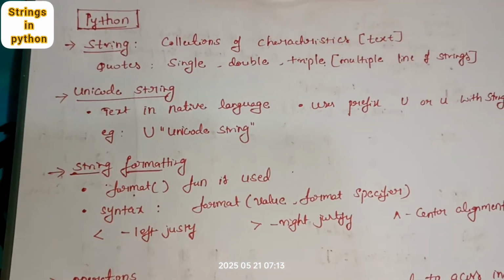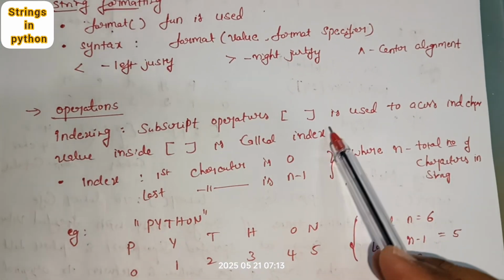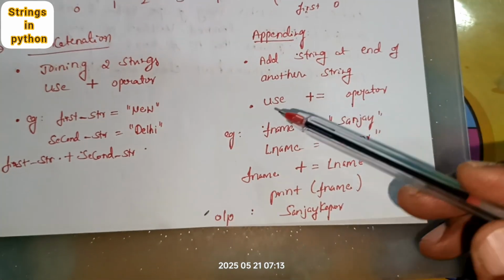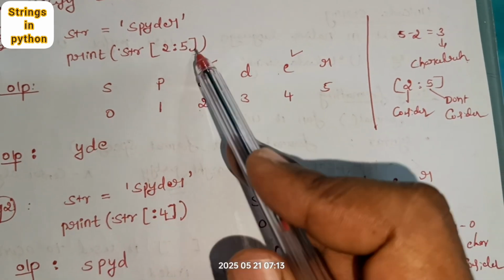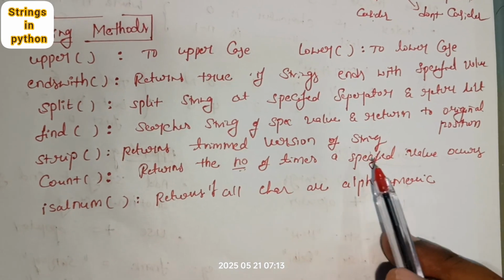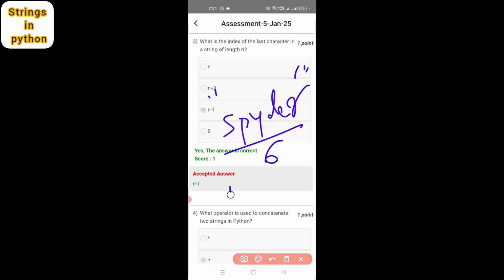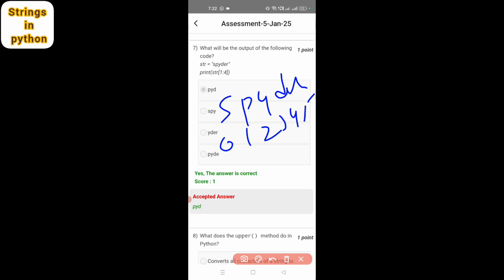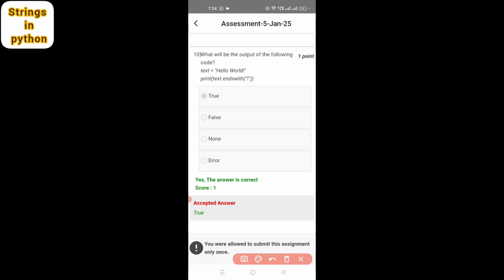Strings in python|operations|index|slicing|methods|with questions|answers|easy for exam|nptel|engine